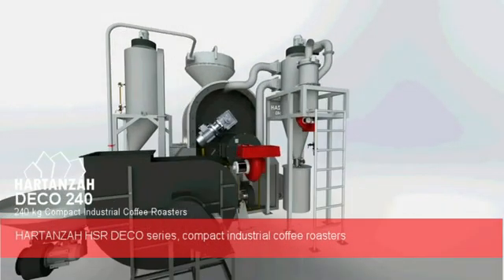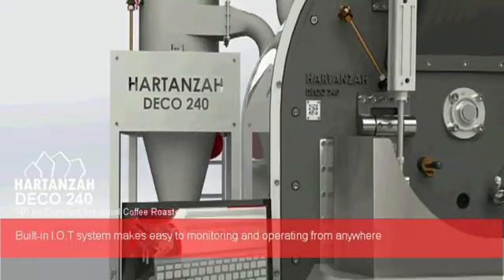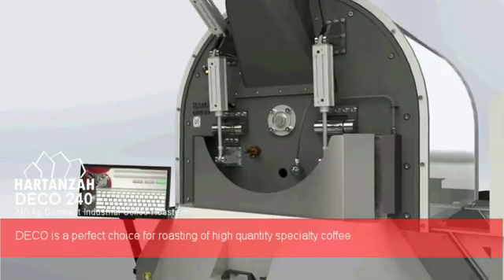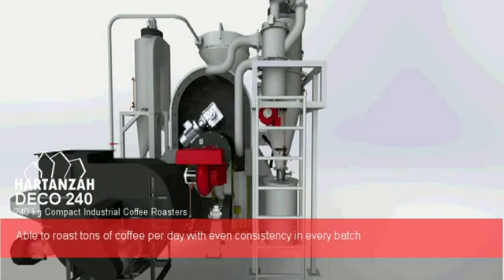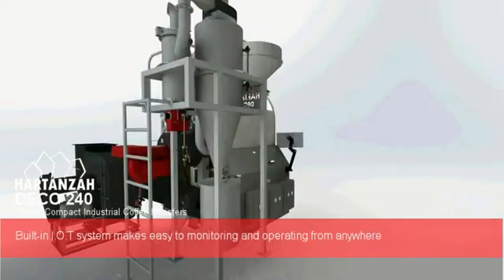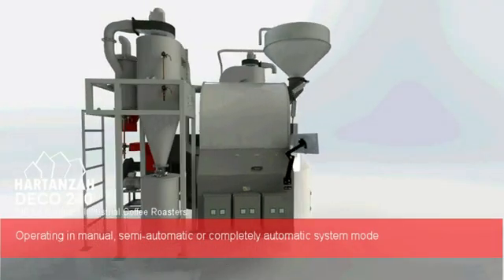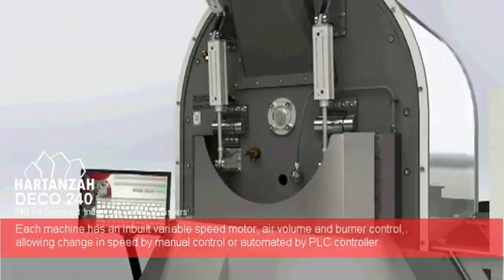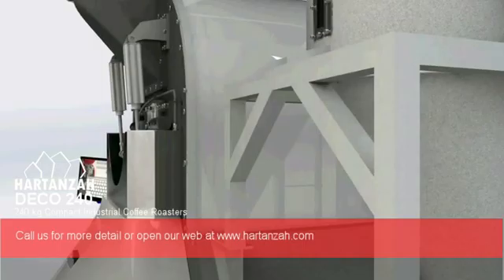HARTANZAH Deco 240 compact industrial coffee roasters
HARTANZAH DECO 240
240 KG COMPACT INDUSTRIAL COFFEE ROASTER

DECO 240 is a state of the art technology of 240 KG kg full automated compact industrial coffee roasters. Able to roast tons of coffee per day with even consistency in every batch.

With HARTANZAH logic control panel makes DECO 240 very accurately automated coffee roaster. There are two options to operate DECO 240, by selecting the roasting mode to full automated or manual mode.

Built-in I.O.T system makes easy to monitoring and operating from anywhere. Full automatic roaster with 22 inch touch screen monitor for easy control.

HEAVY-DUTY FULL AUTOMATIC COFFEE ROASTERS
Deco 240 are designed for heavy-duty high scale operation. Operating in manual, semi-automatic or completely automatic system mode. Designed to last a lifetime.

Each machine has an inbuilt variable speed motor, air volume and burner control, allowing a change in speed by manual control or automated by PLC controller. The thermal and mechanical stabilizer inside each roaster also allows for continuous production roasting, with ease and consistency